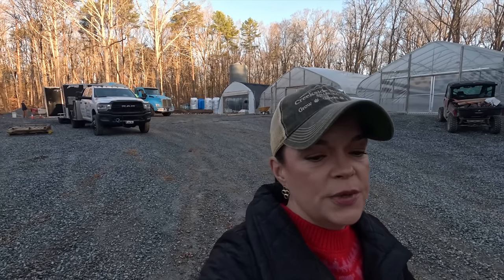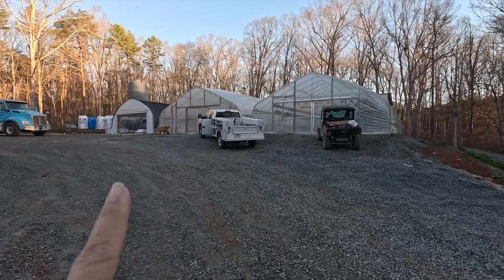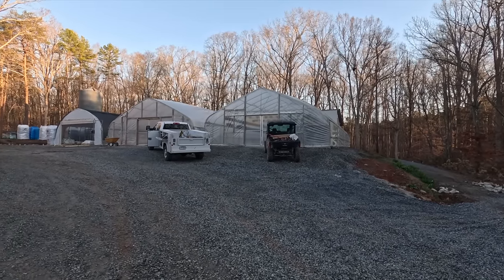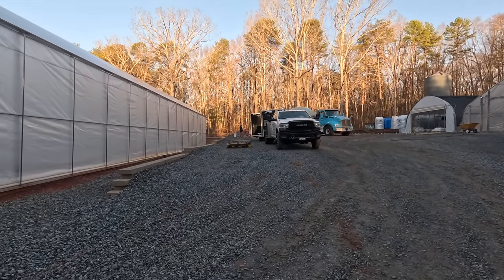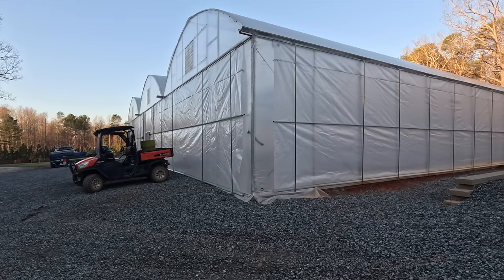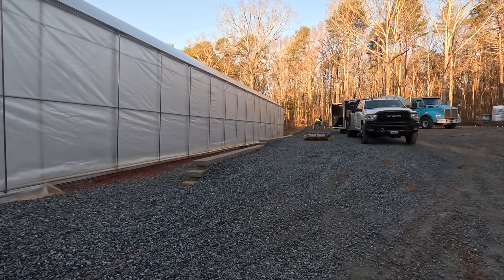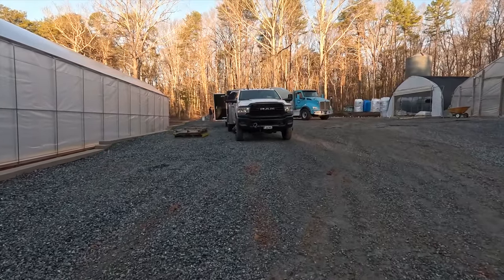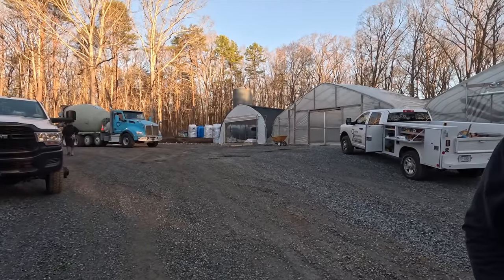A Day in the Life at Creekside Nursery: Behind the Scenes Adventure!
Come have a behind-the-scenes adventure with us and see what a day in the life at Creekside is like.  I promise it's never boring around here!

⏰ Nursery Hours:
 The retail garden center is currently closed for the winter.  It will reopen on Saturday, February 17, 2024.

Creekside Nursery
181 Pine Hollow Dr